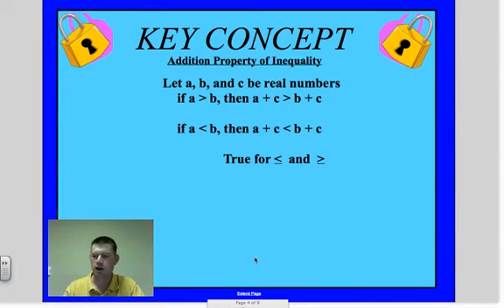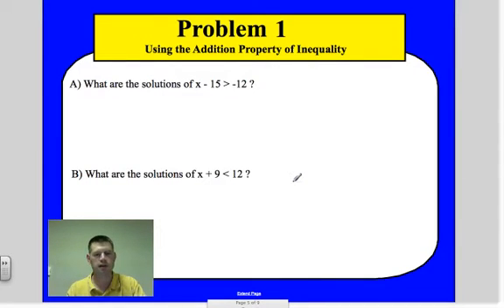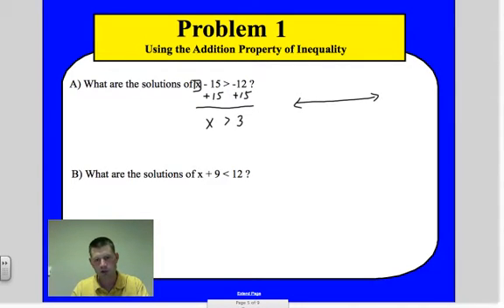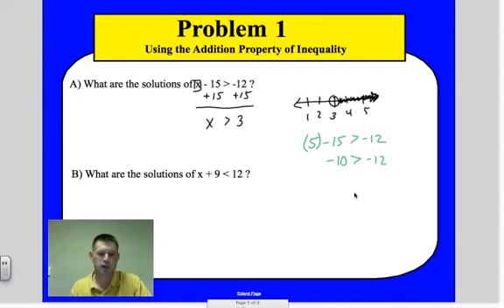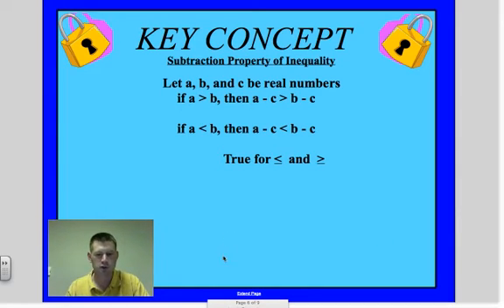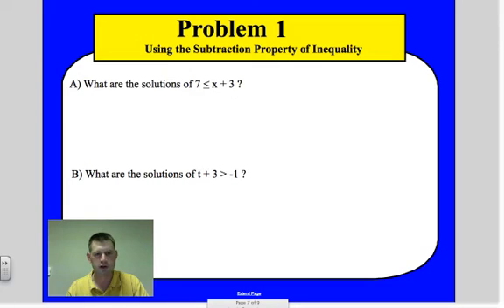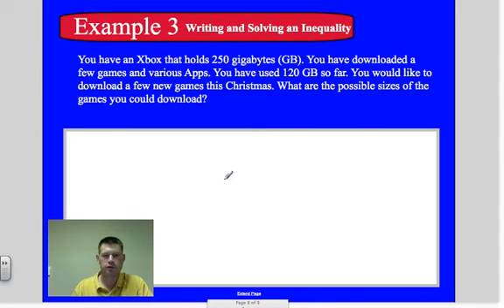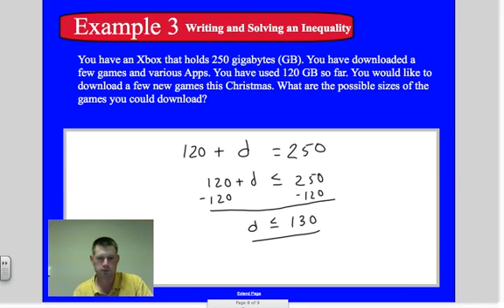Ch.3-2 Solving Inequalities Using Addition or Subtraction.mp4